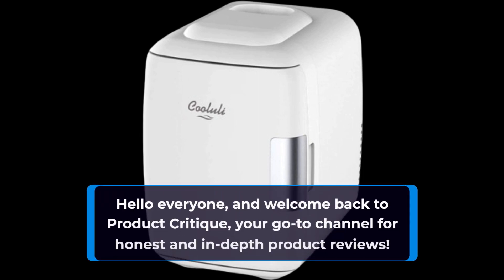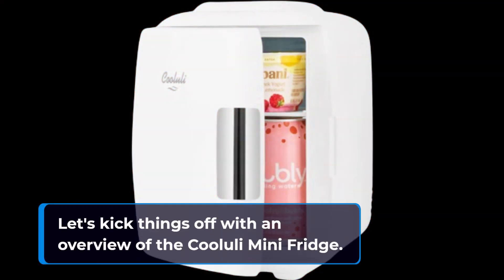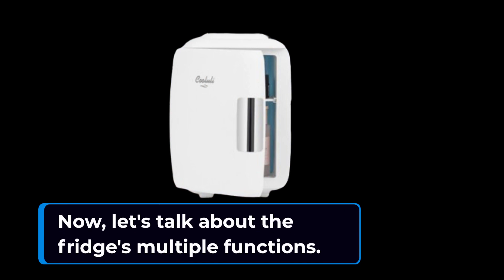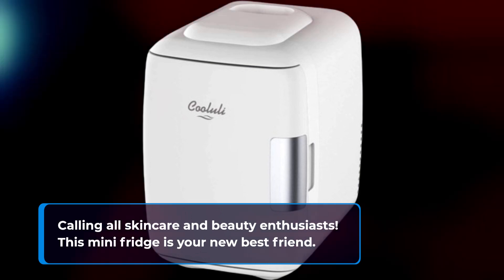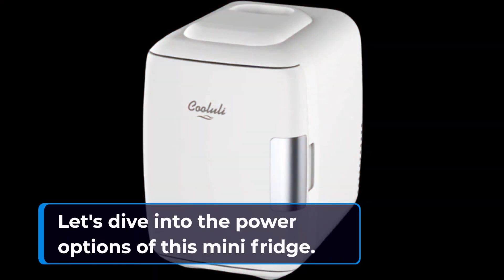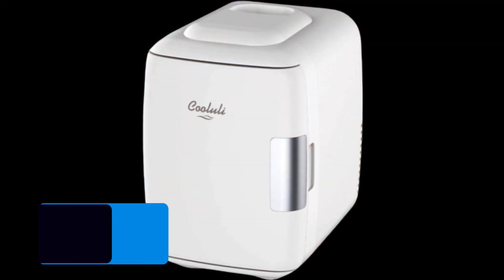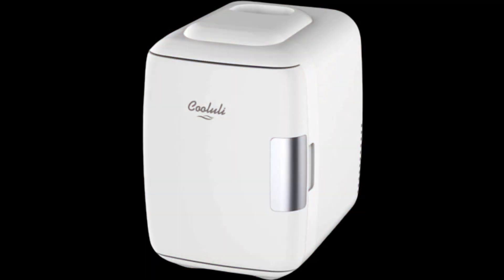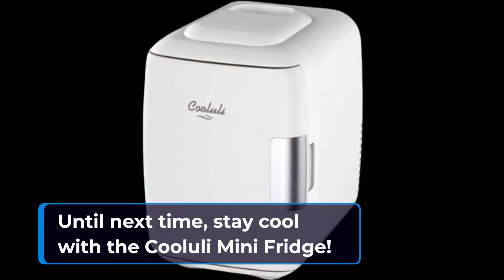🍔 Cooluli Mini Fridge for Bedroom | Best Fridge for Bachelors 🍕❄️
Amazon Product Name : Cooluli Mini Fridge for Bedroom

Upgrade your kitchen and make life easier with the Best Fridge for Bachelors! In this video, we've handpicked a selection of compact and efficient refrigerators that are perfectly suited for single individuals or those with smaller living spaces. These fridges are designed to provide ample storage, energy efficiency, and convenience, making them the ideal choice for bachelors looking to keep their groceries fresh and their kitchen organized. Join us as we explore the Best Fridge for Bachelors options available and learn about their features, dimensions, and how they can enhance your daily life. Say goodbye to food waste and hello to a well-organized kitchen with the Best Fridge for Bachelors – watch now to find the perfect fit for your bachelor pad!